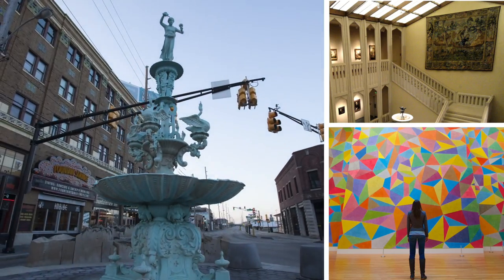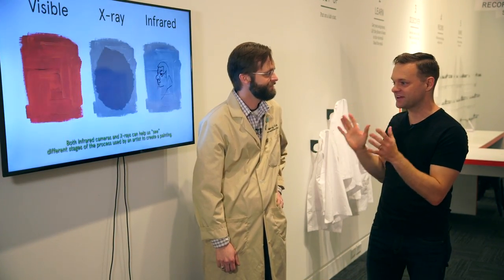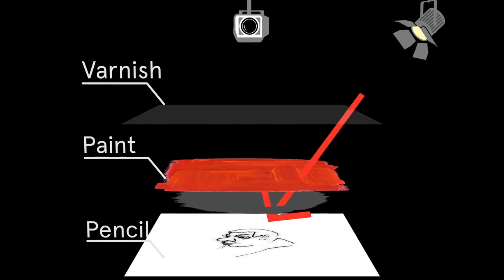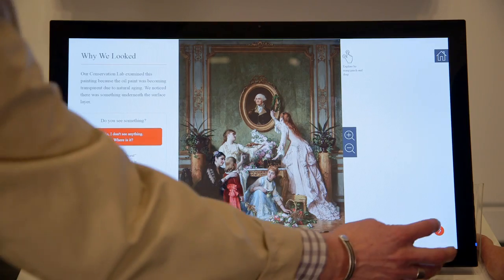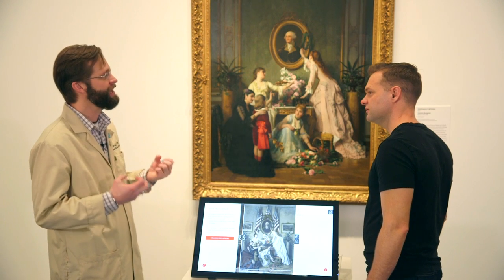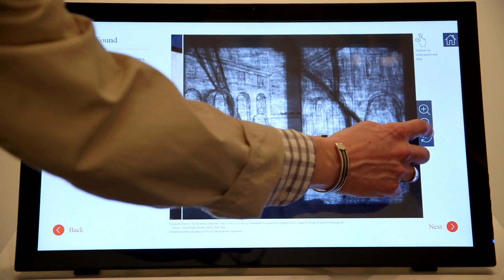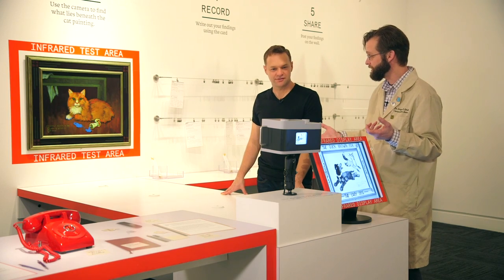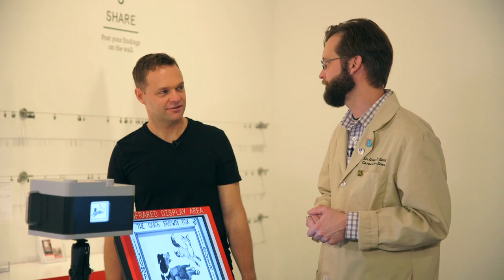The Art of Forensic Science & Crime: What You Need to Know [Art Education] | Artrageous with Nate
Paintings often tell compelling visual stories, but sometimes the most interesting stories they tell lie beneath the surface of the paint.  Join Nate at the Indianapolis Museum of Art to learn how Dr Gregory Dale Smith uses CSI type techniques to investigate paintings and detect forgeries.